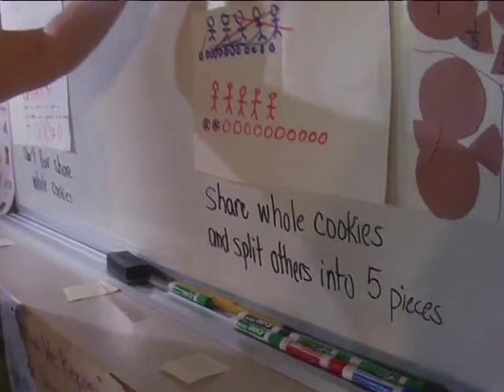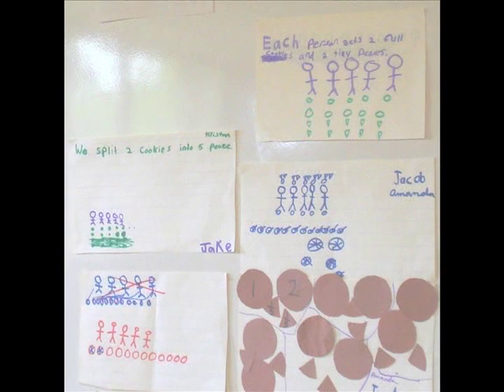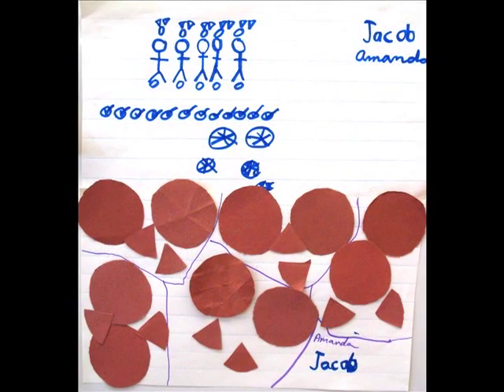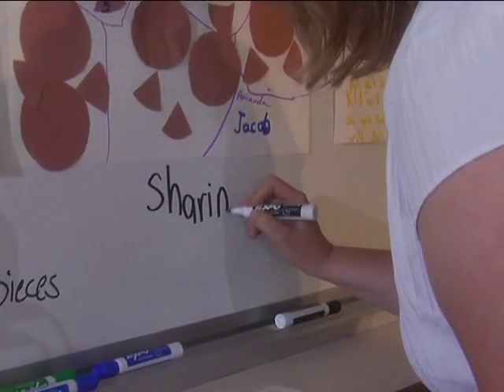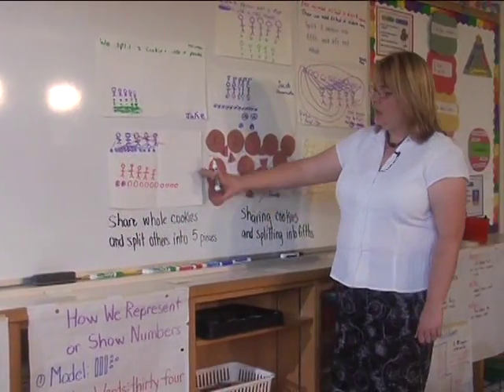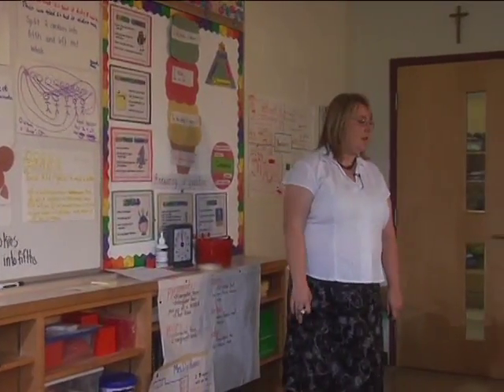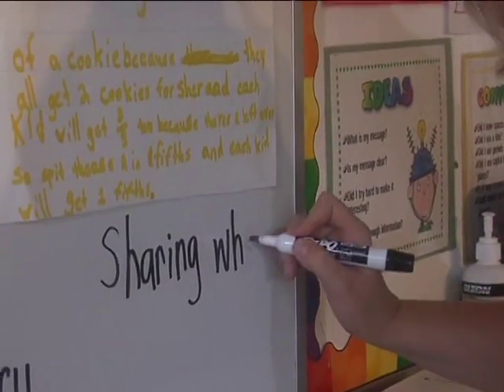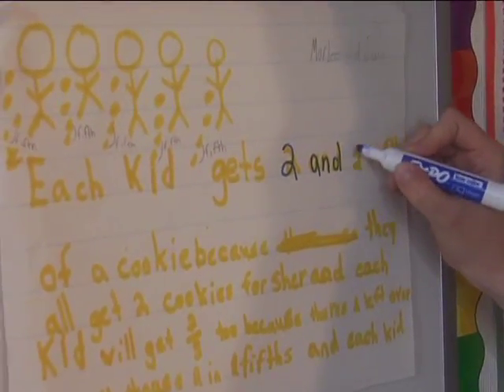Rosso Bansho!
Bansho.